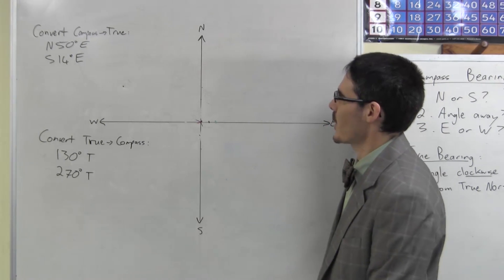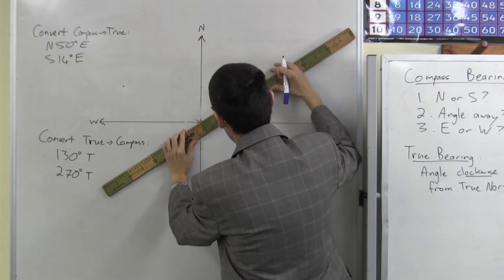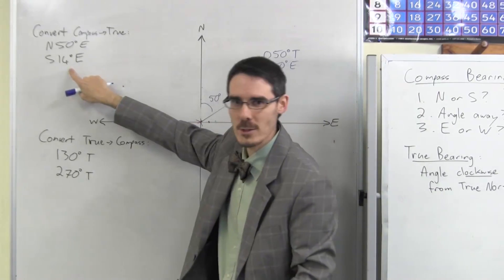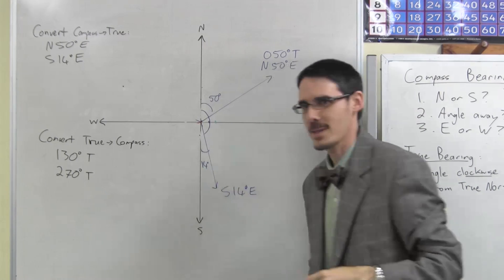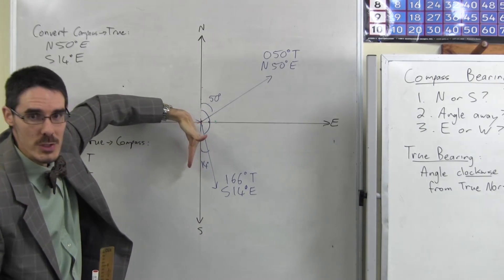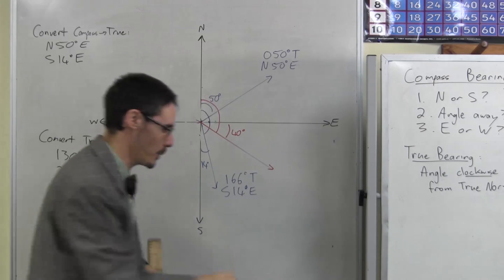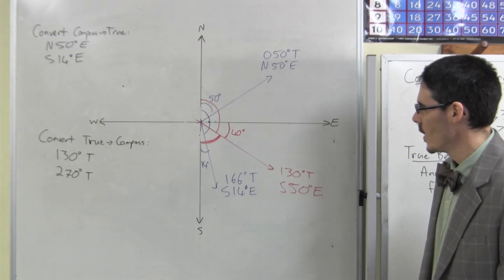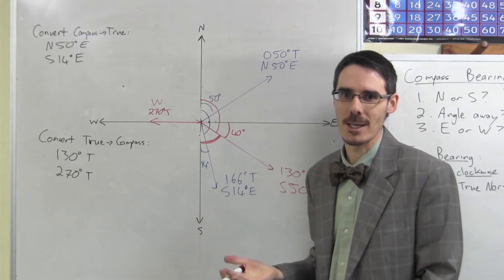Converting between true and compass bearings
Converting between true bearings (e.g. 073°T) and compass bearings (N73°E).

NB - this is not about adjusting for magnetic variation - that's a whole different story!